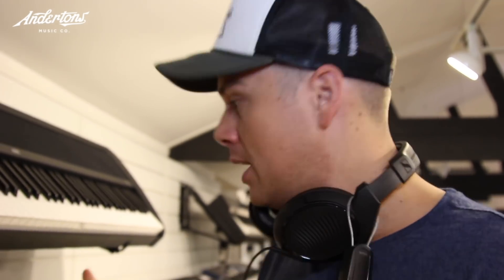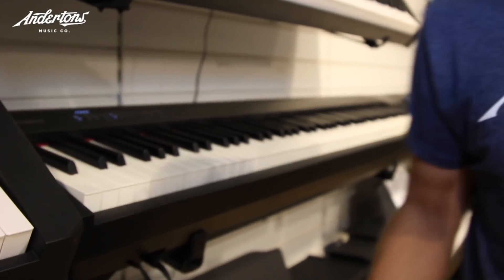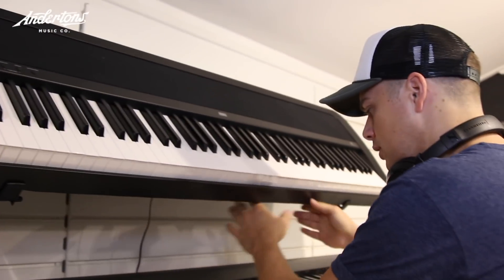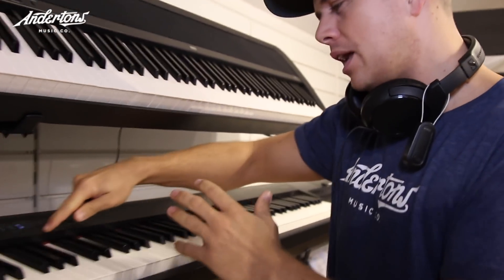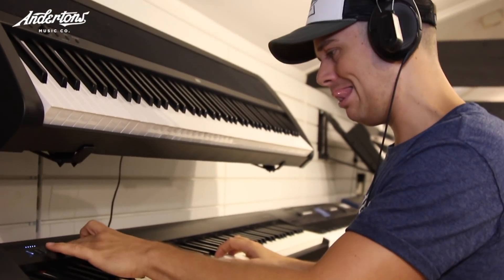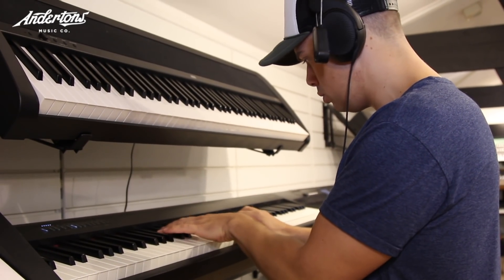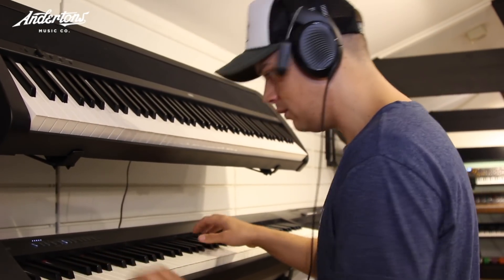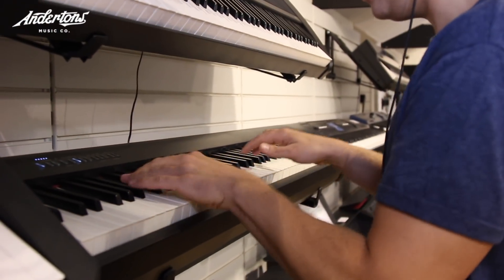Jack's Roland Rumble - Roland FP30